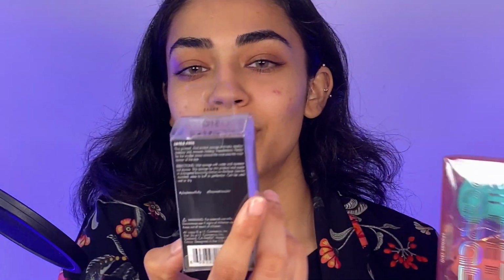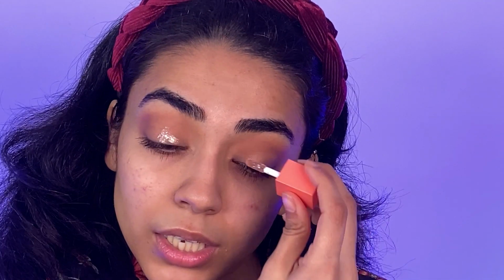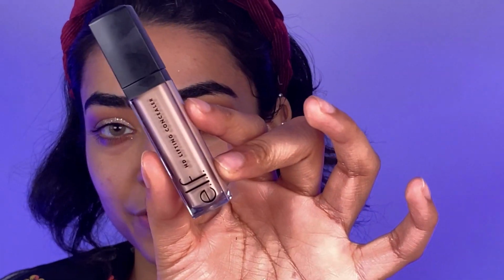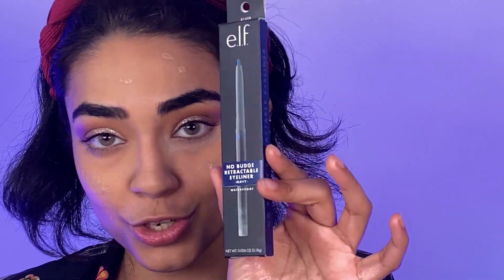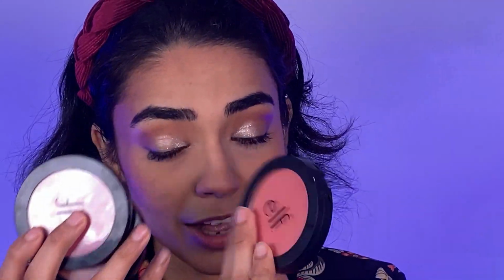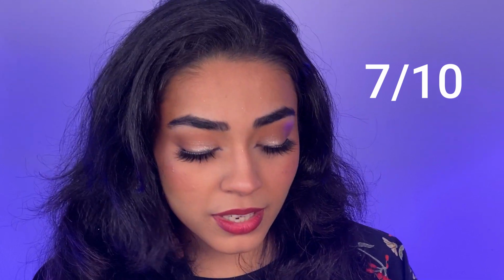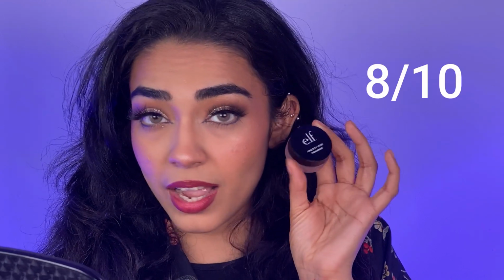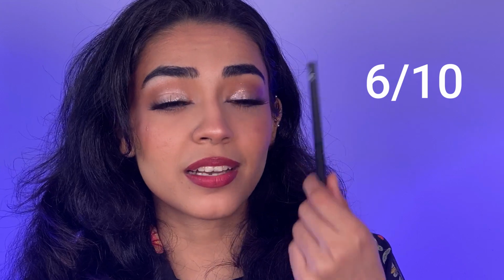E L F Cosmetics Haul & Review | Hits and Misses| Hiba Hasan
Hey guys! The E.l.f. Cosmetics Haul and Review is finally here. Everything is bought off my own pocket. I genuinely love the brand because they provide dope products at pocket-friendly prices. I don't think of myself as a makeup artist so I feel you guys on not having/wanting a tonne of makeup. I'ma firm believer of making the best/most of what we have. Enjoy!